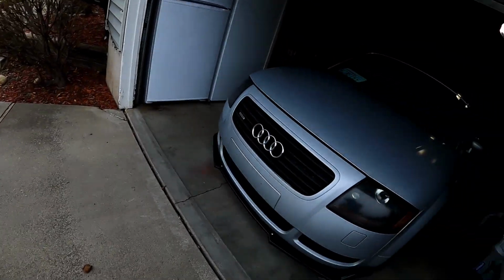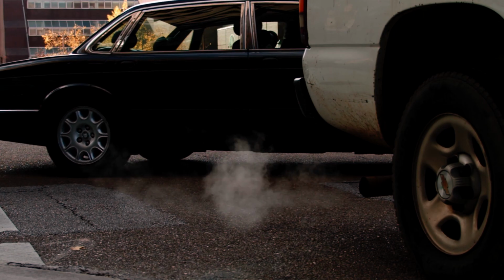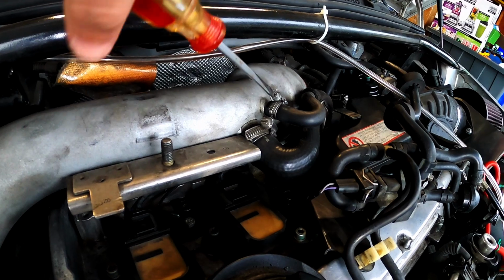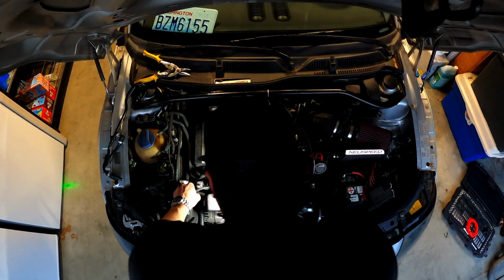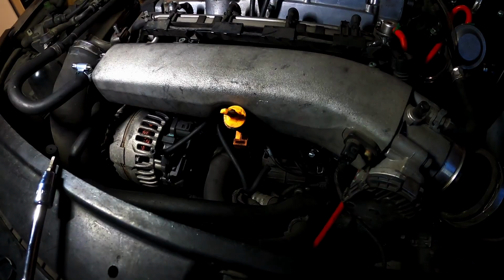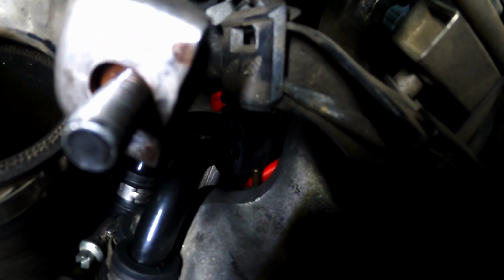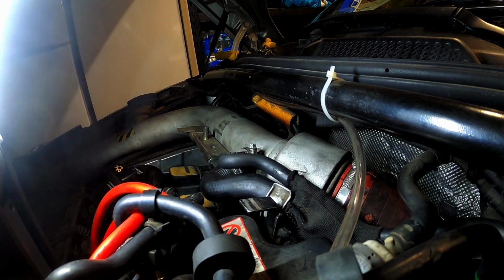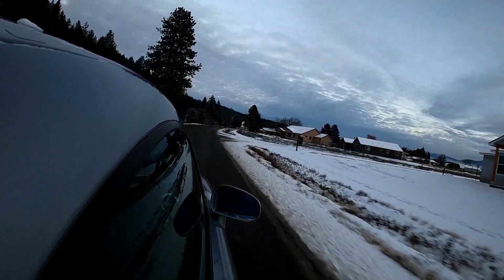A MASSIVE Crack In the TT's PCV System (1.8t) | No Idea How It Ran So Well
This episode was super fun to film and I am really starting to trust this car. I knew there was a leak in my PCV system but I had no idea just How bad it was until I removed the old system. I also end up replacing the Dipstick Tube and several other vacuum lines in the process.

The Pcv I purchased for this video isn't on ECS anymore, but this would be the aftermarket equivalent: